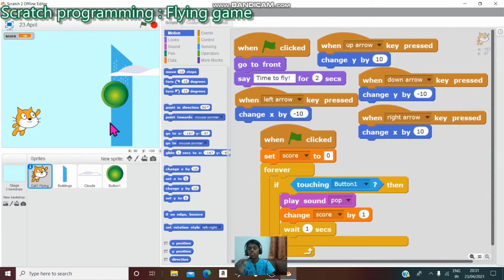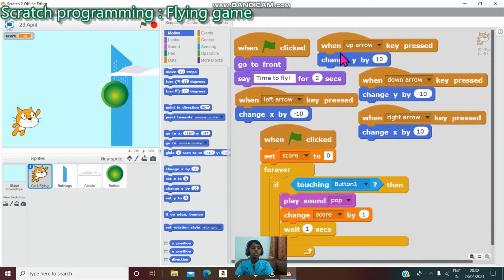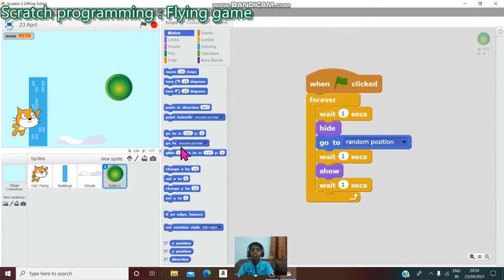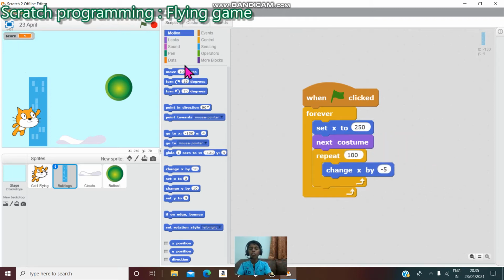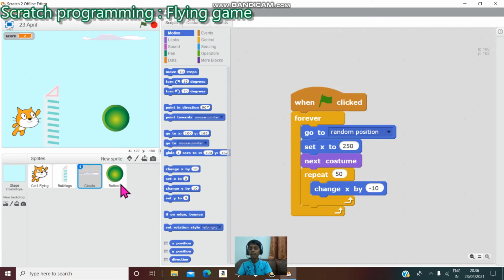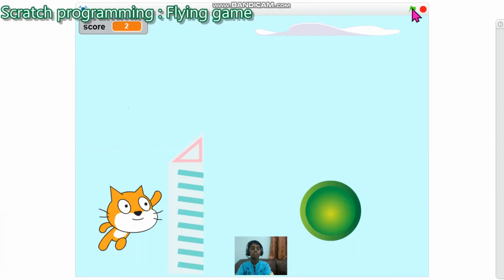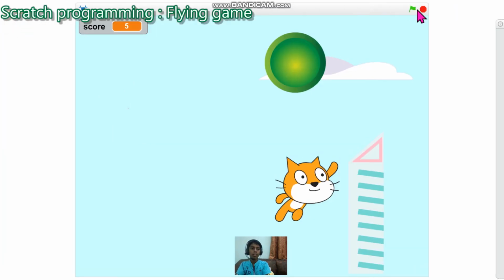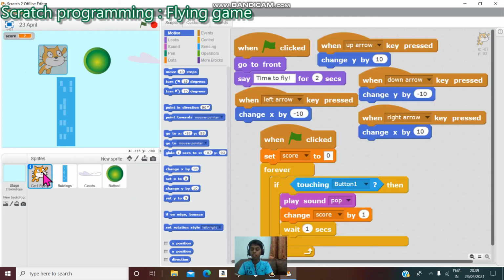Scratch || Project # 11🦅🕊🦢 Programming 🦜🦚😍😊 Flying Game